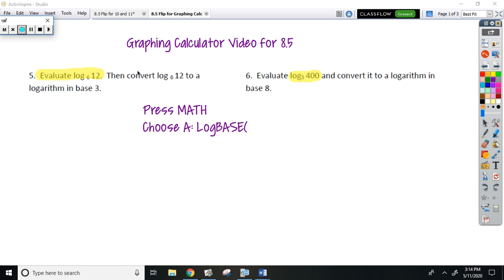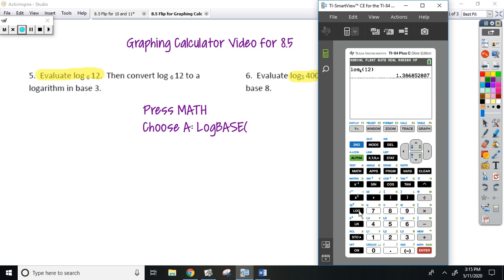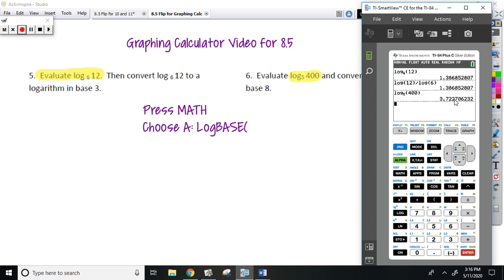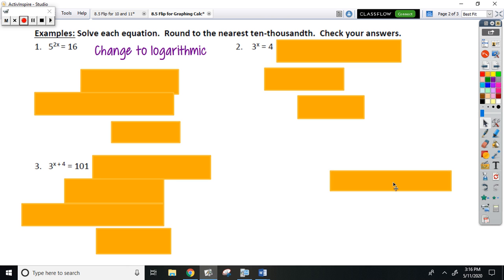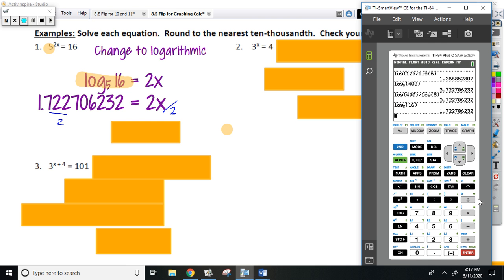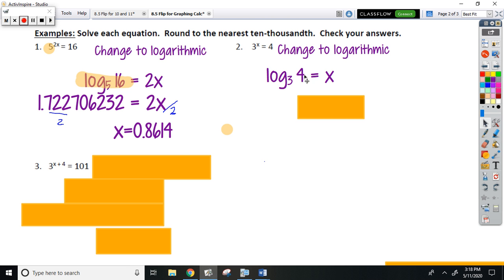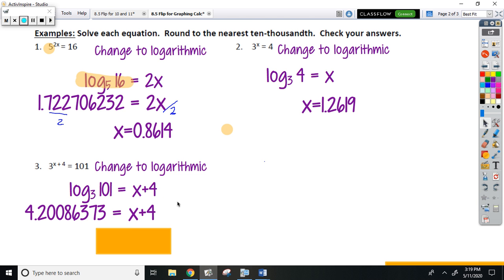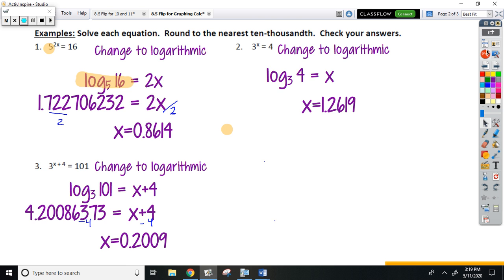HAlg2_8.5 Graphing Calc Tip Video